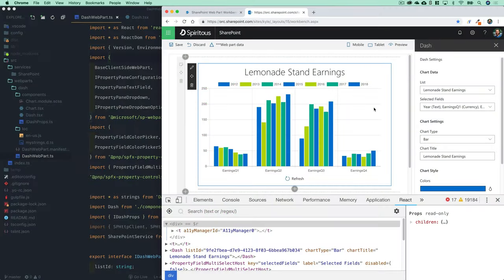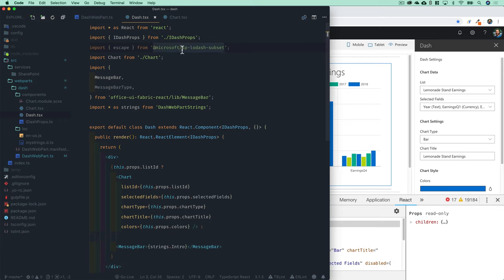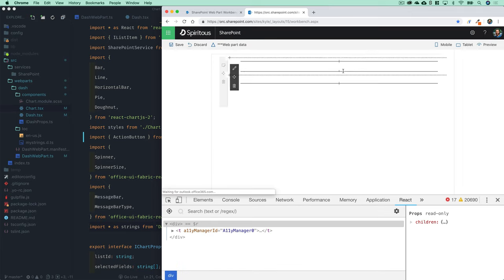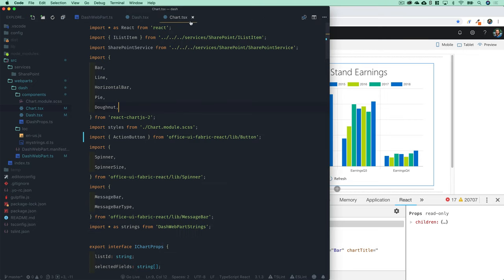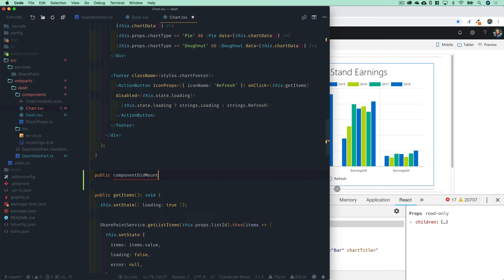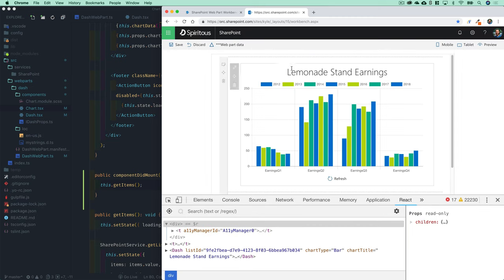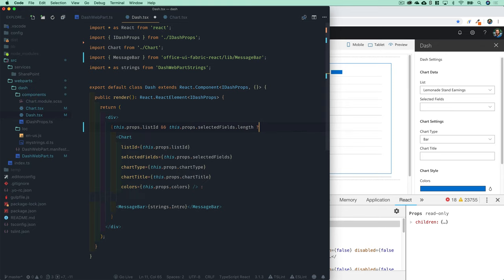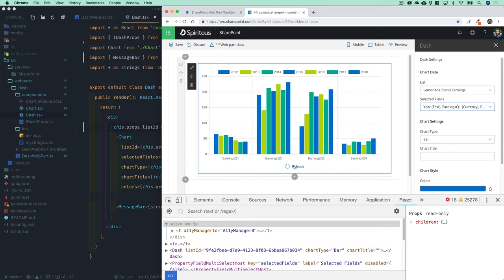Cleanup and Improvements — Introduction to SharePoint Framework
The dashboard web part is looking great and is nearing completion. In this lesson, we’ll do a few quick cleanup tasks and make some minor improvements to the web part to add some polish as we prepare for the ultimate deployment of our solution.